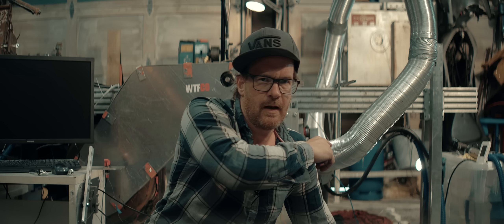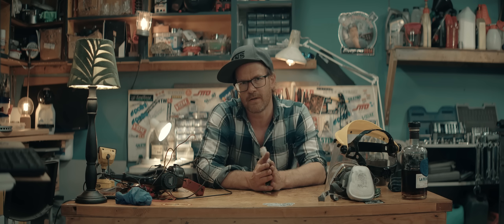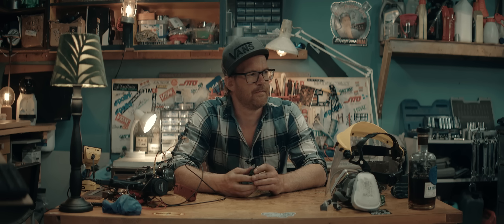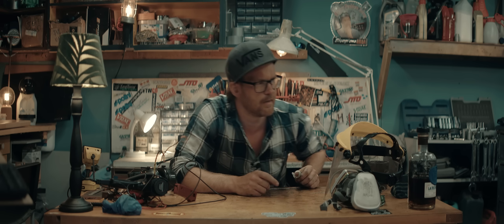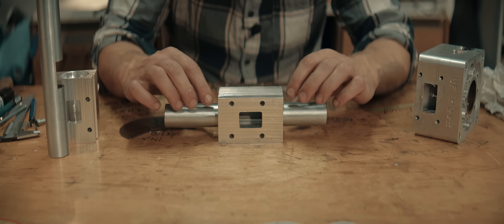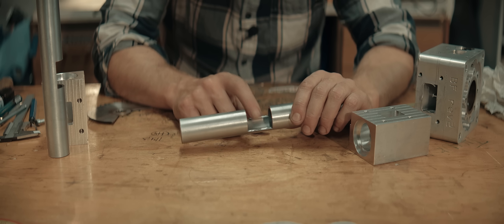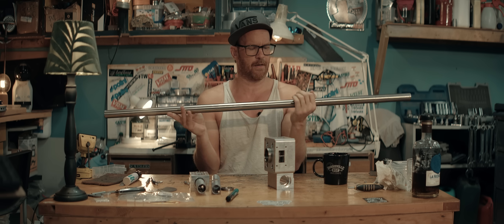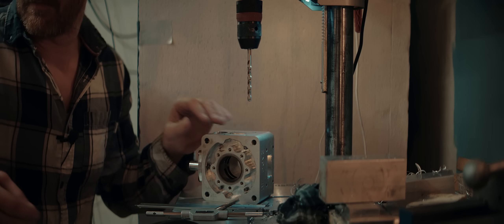The Weirdest Engine.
Supercharged two stroke with rotary exhaust pipes anyone?